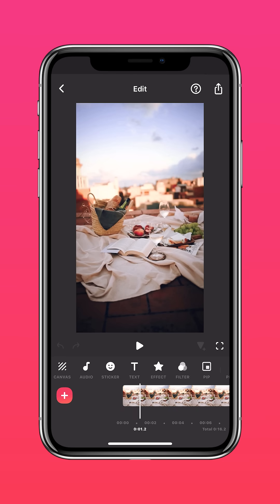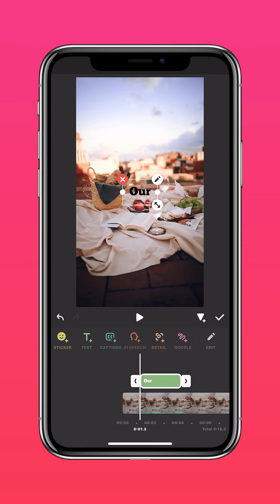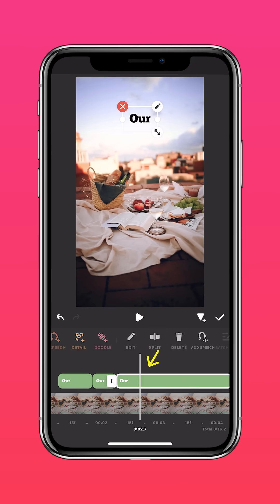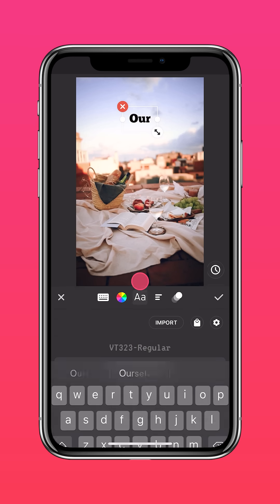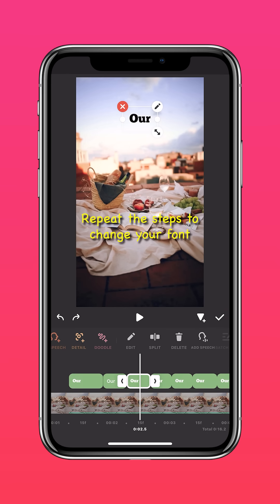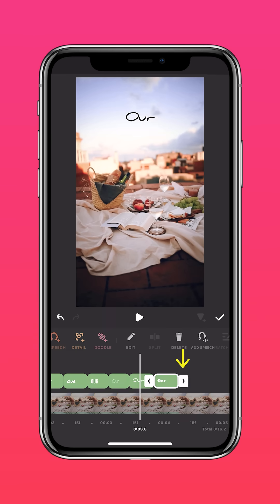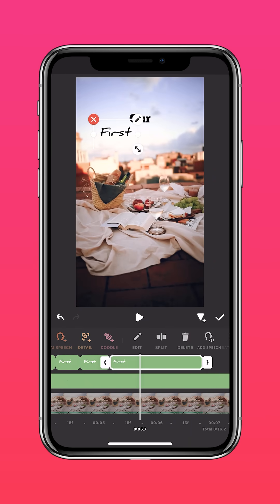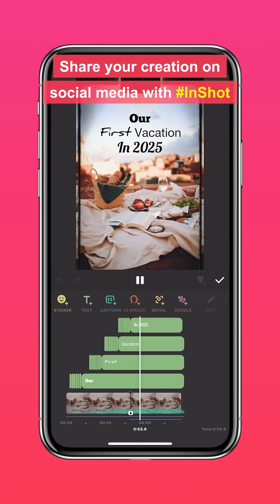This shifting-font title effect is actually super easy — give it a try with InShot!